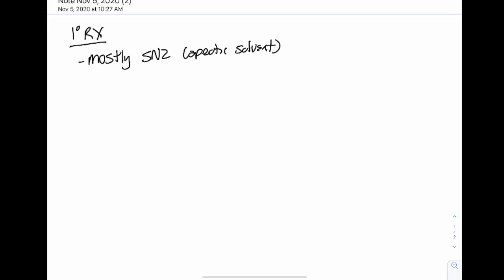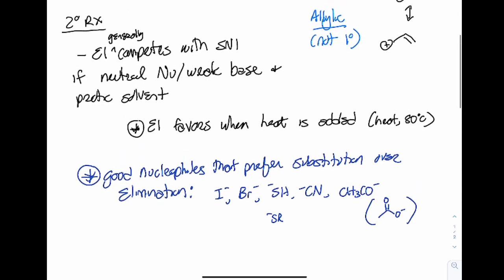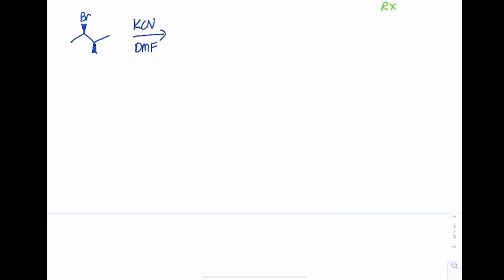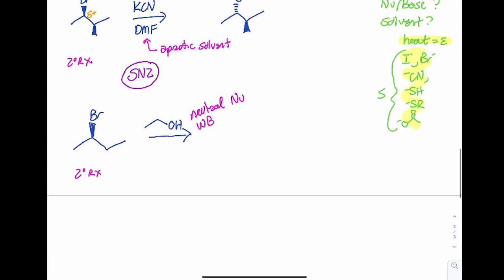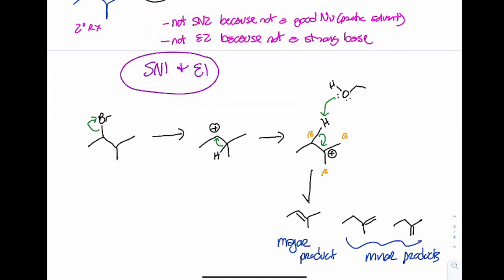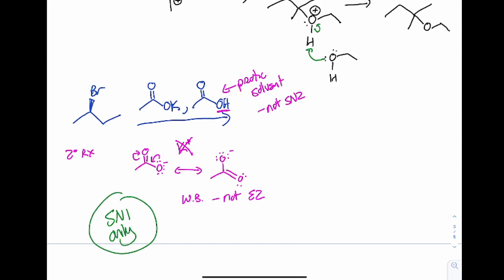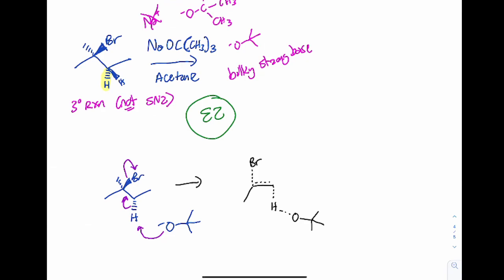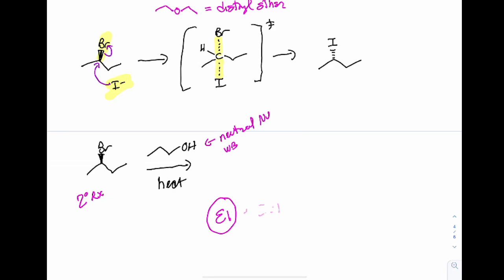CHM235: CH8.V5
SN2, SN1, E2, E1 examples